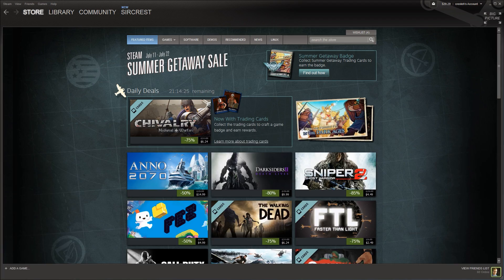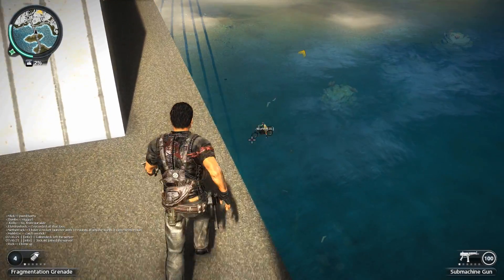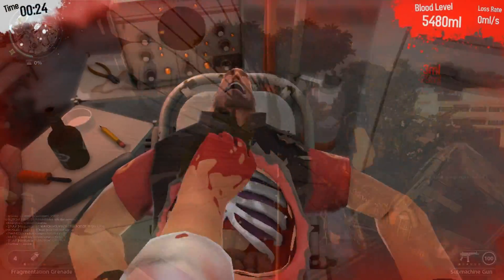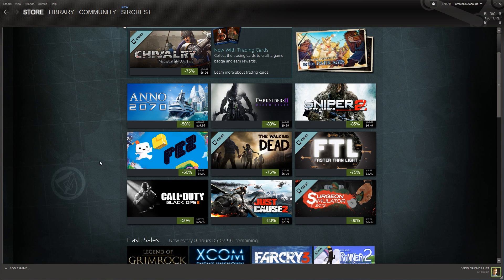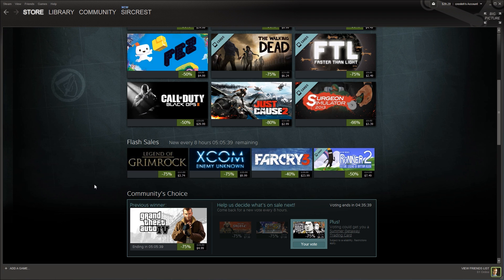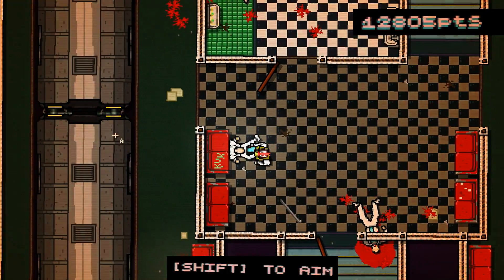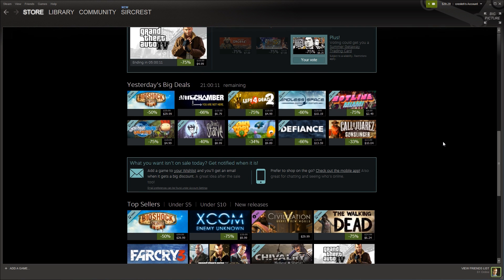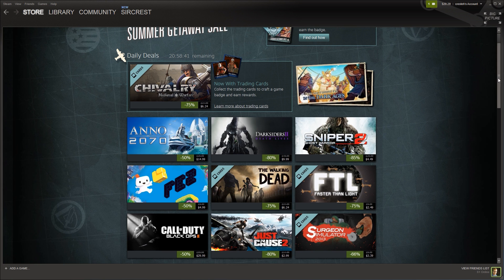What I Think Is Worth Buying - July 11+12 - Steam Summer Sale 2013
Before you say, "OMG ITSLATE" I've been trying to get this video  up for like 7 hours now.

Please rate, and share the video if you enjoyed it. Be sure to favorite the video to remember it.